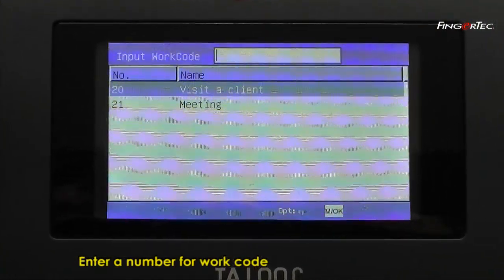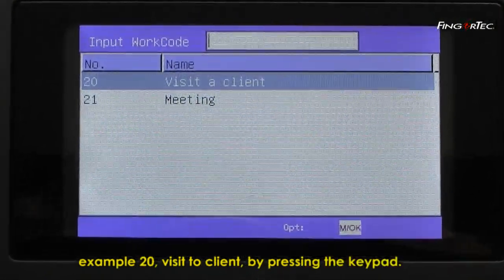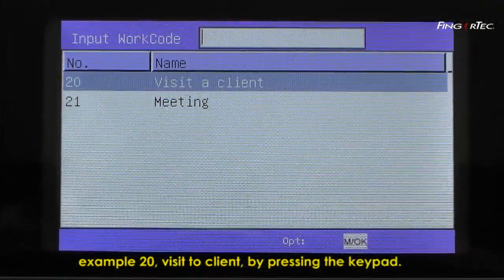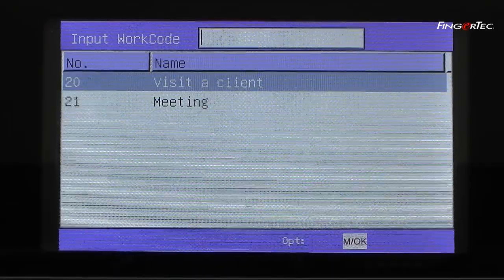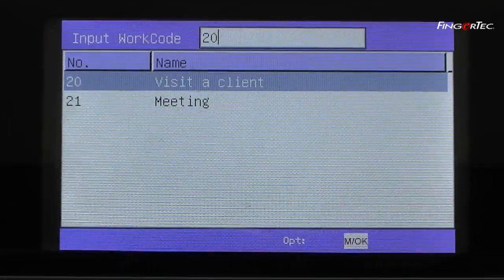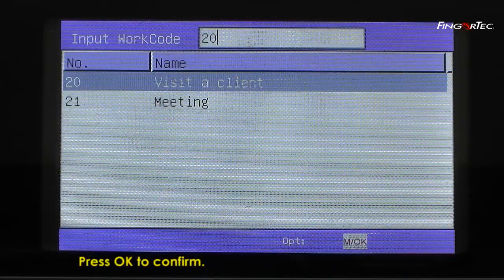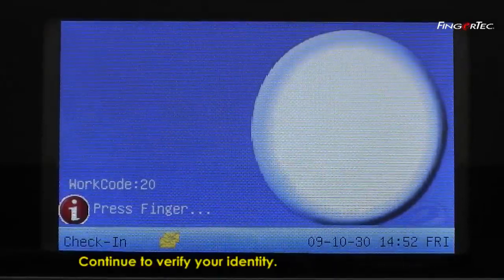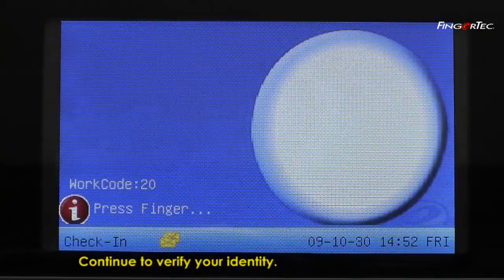TA100C_16-Work Codes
Work Codes of FingerTec reader